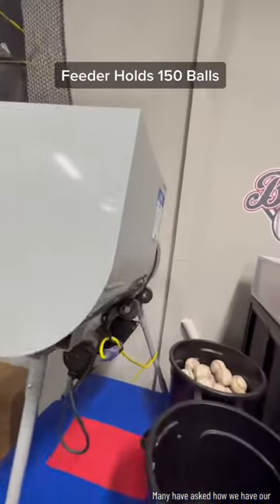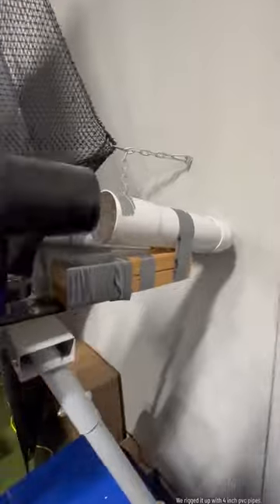Awesome Hack Attack Baseball Pitching Machine Setup to SAVE SPACE!